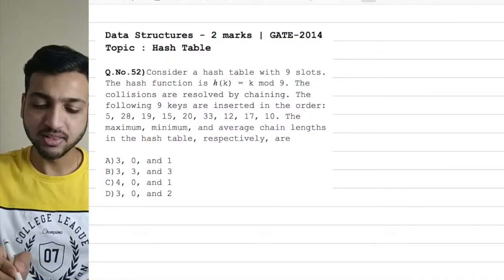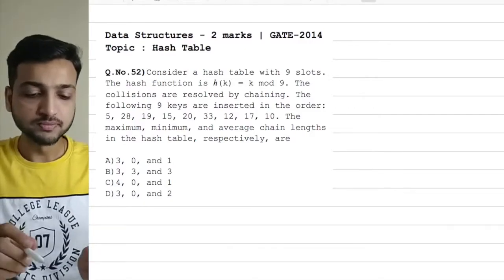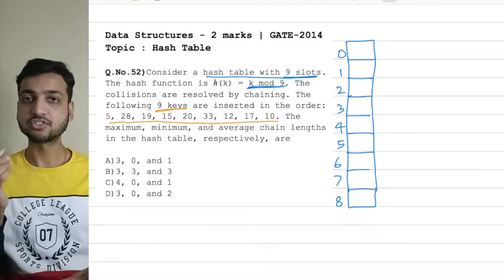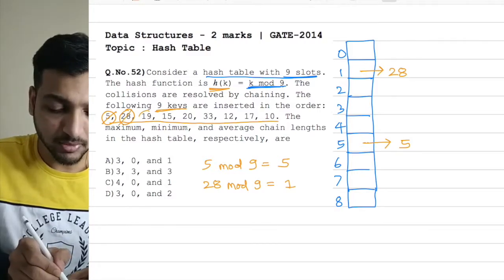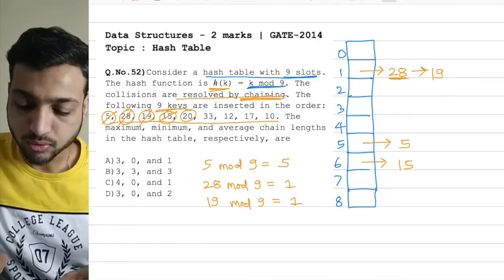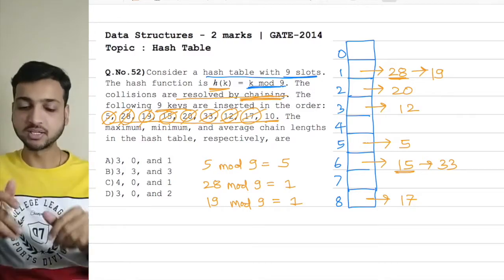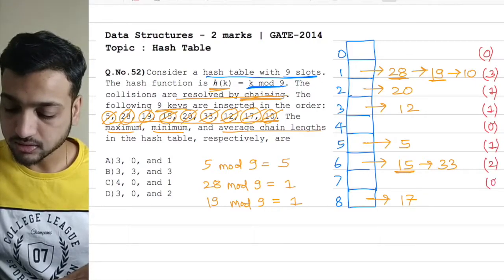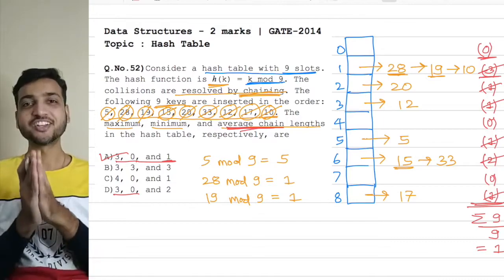GATE 2014 Solutions (CS & IT) | Data Structures | Hash Table